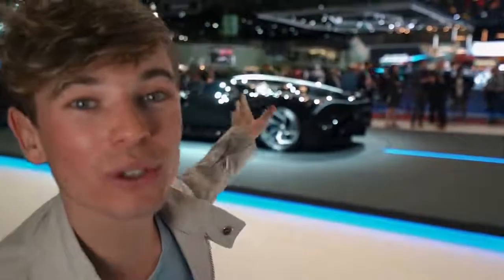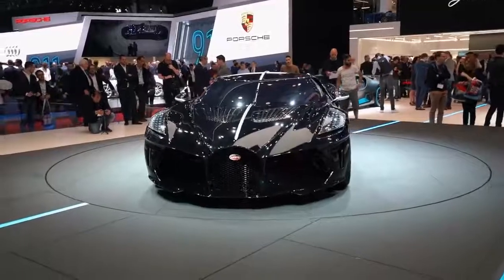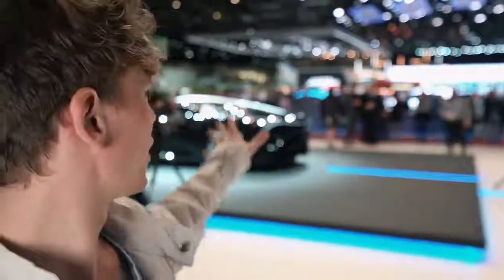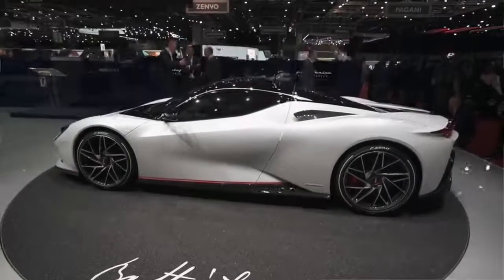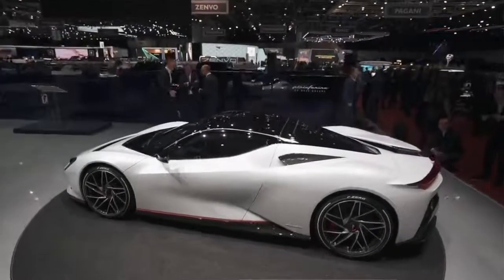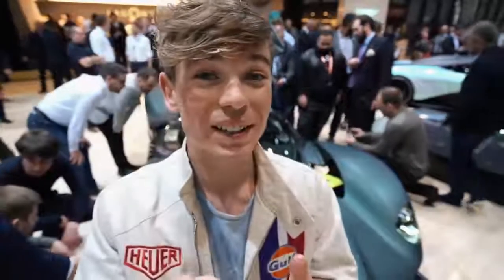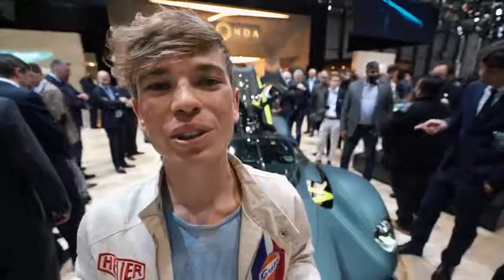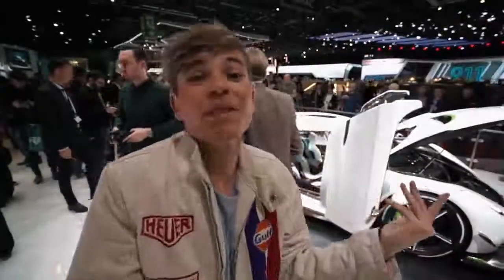6 NEW HYPERCARS at Geneva Motor show 2019!!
6 NEW HYPERCARS at Geneva Motor show 2019!!